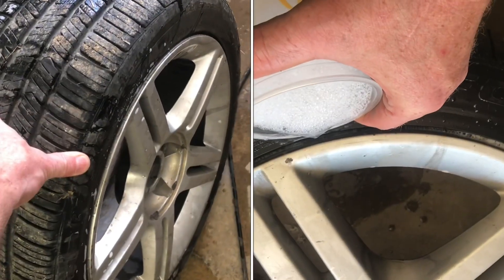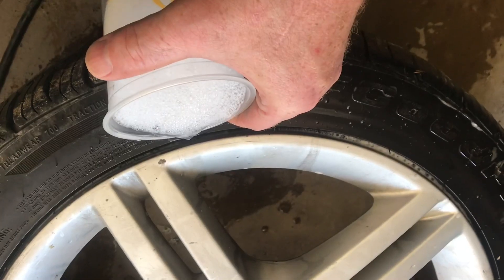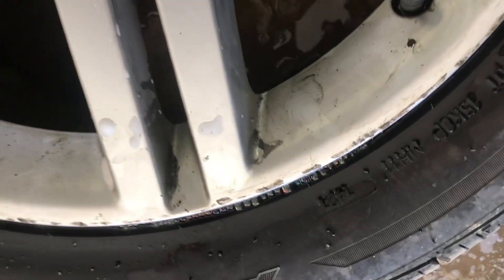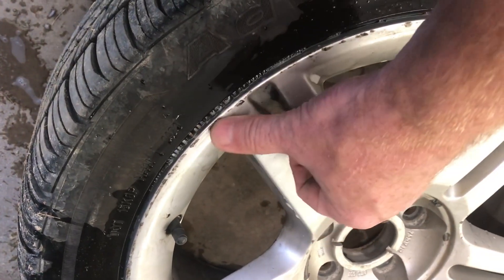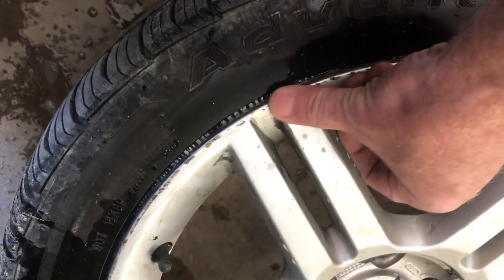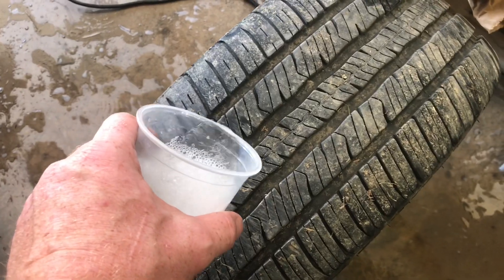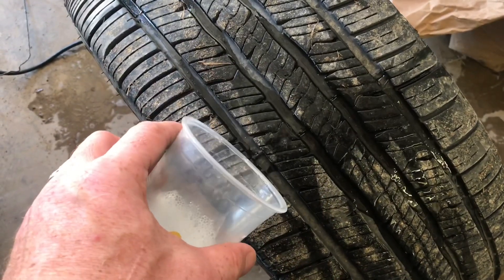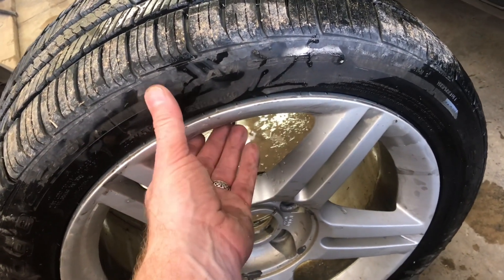“finding” HARD TO FIND slow leaks in the tire (tire orientation is important)…